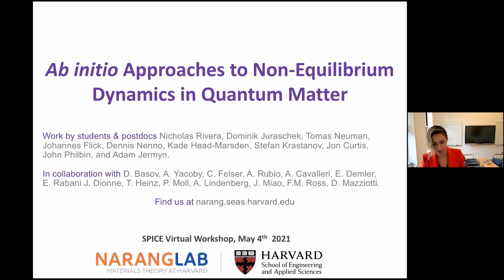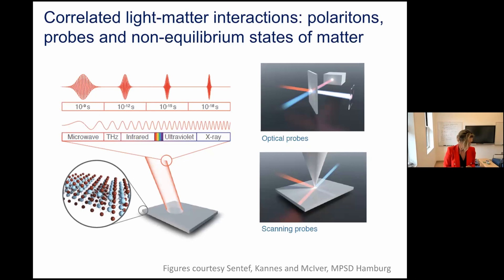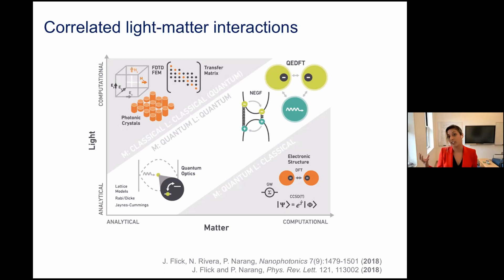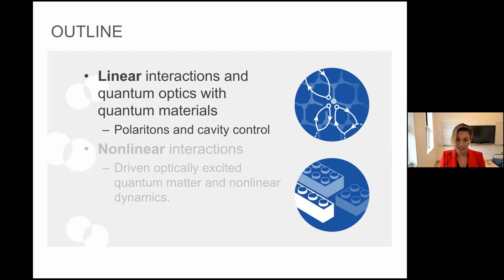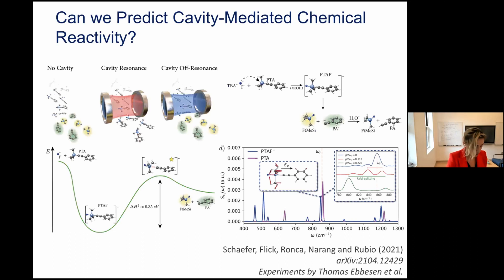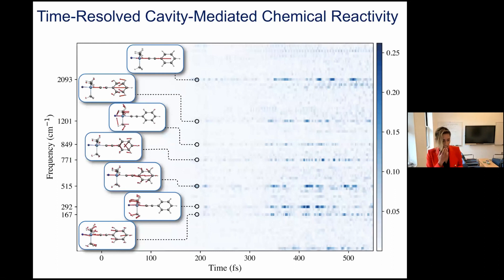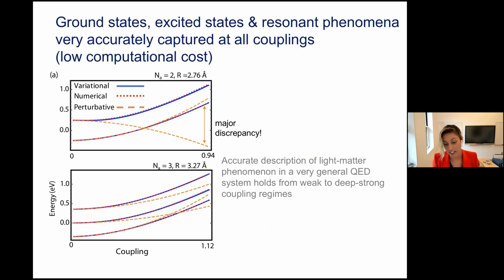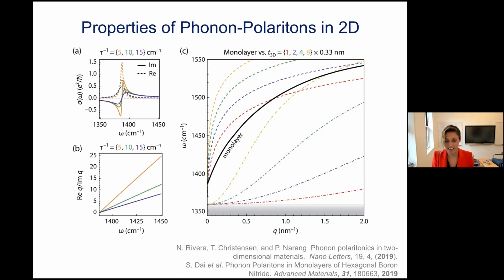Talks - Dissipative Phases of Entangled Quantum Matter - Prineha NARANG, Harvard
Ab initio Approaches to Non-Equilibrium Dynamics in Quantum Matter